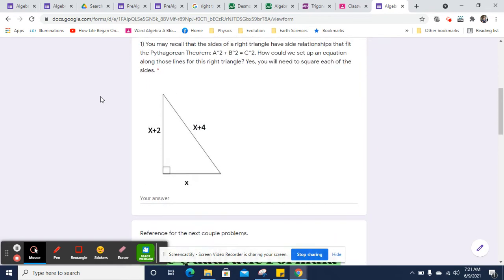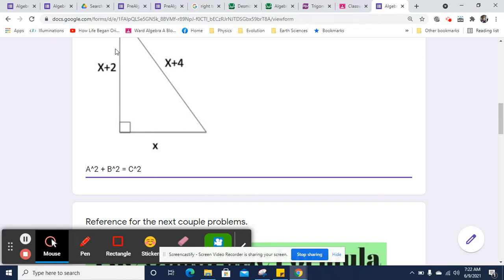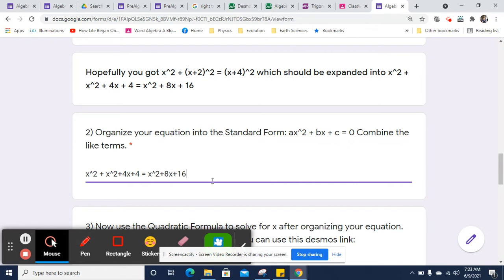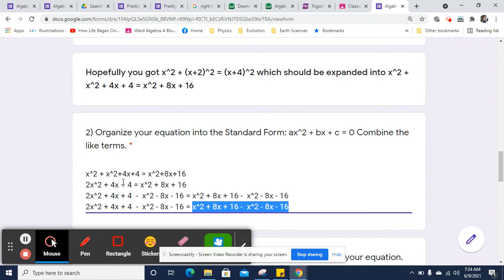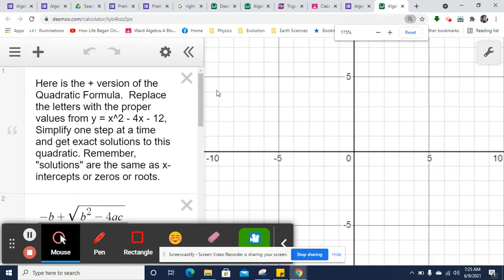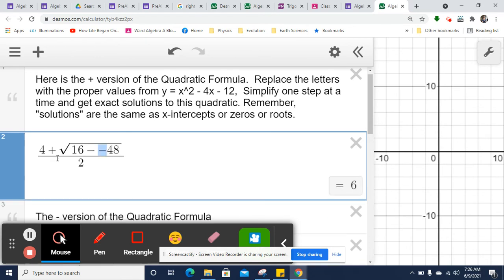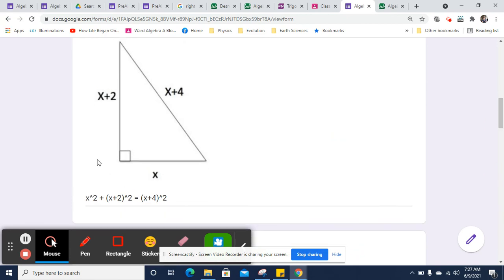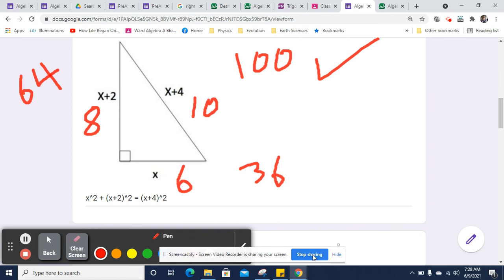Algebra Do Now 36.1 (B) 36.2 (A) 36.3 (D) Video Key